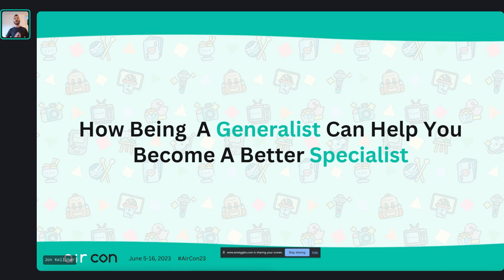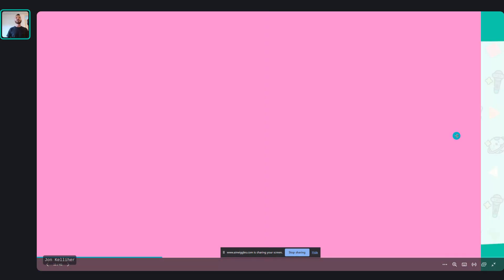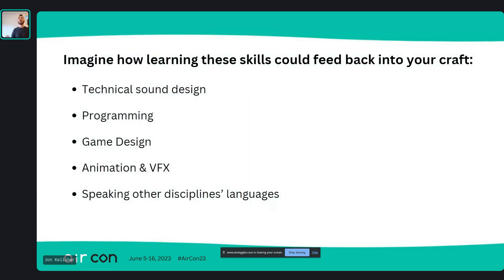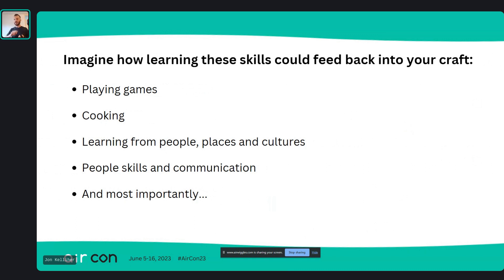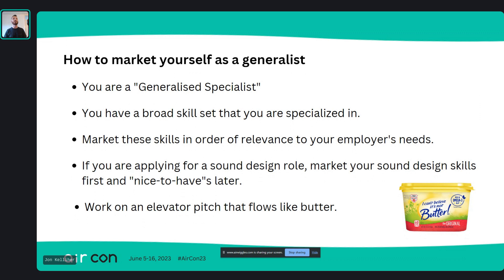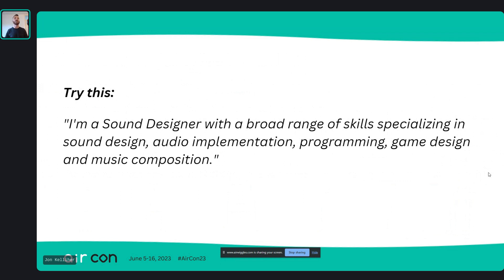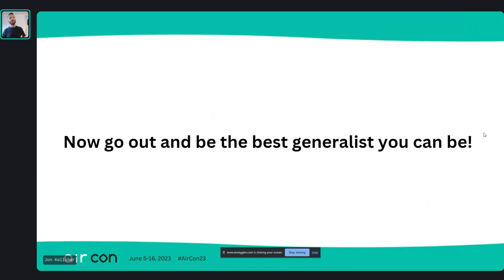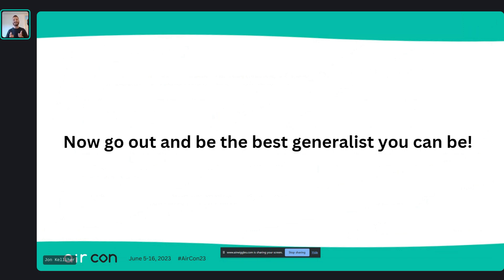How Being A Generalist Can Help You Become A Better Specialist (Jon Kelliher)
A talk to expose the benefits of having a wider skill set, debunk the stigma against the jack of all trades, and ultimately help you become an even more valuable contributor to any project or team. This talk is aimed at game audio professionals in any branch and at every experience level.